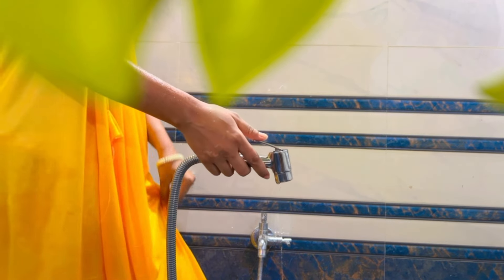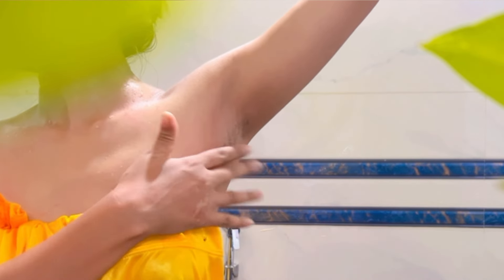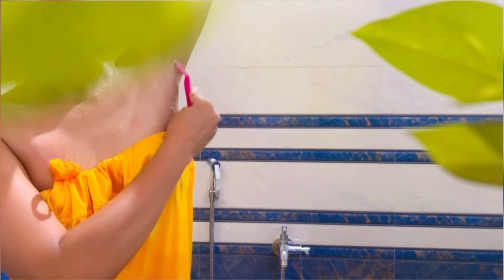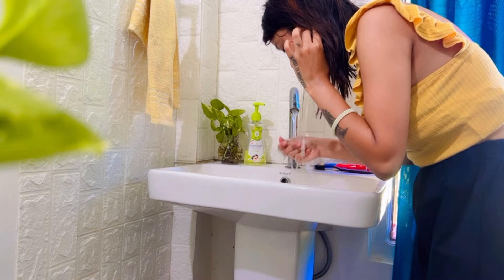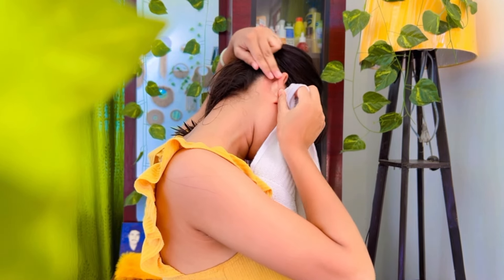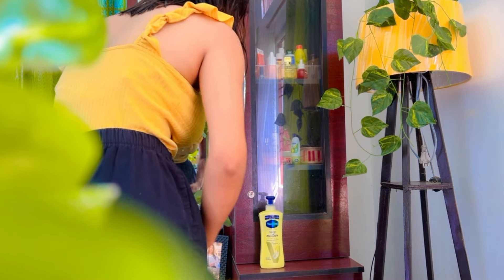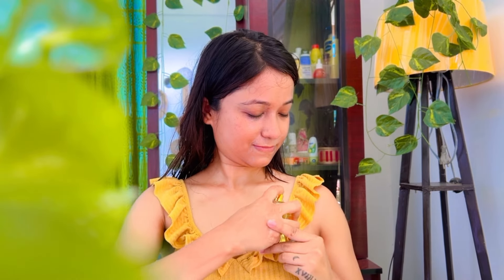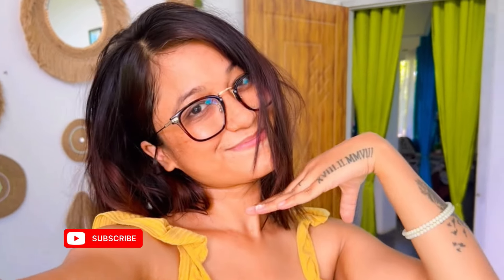কিছুমান ভূল আমি Daily Routine ত কৰো🧼🛀 Did you know about these Personal Hygiene tips for Full Body?🌷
Did you know about these Personal Hygiene tips for Full Body?

Personal hygiene is one of the most important part of self care! Make sure you’re cleaning every part of your body correctly with these tips

Copyright:
Please don’t use any photos and content without permission.